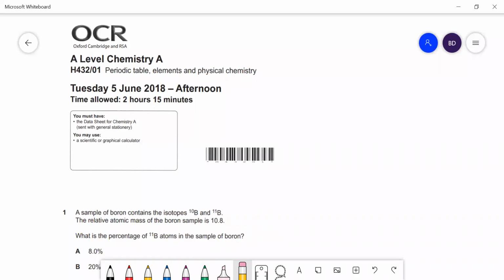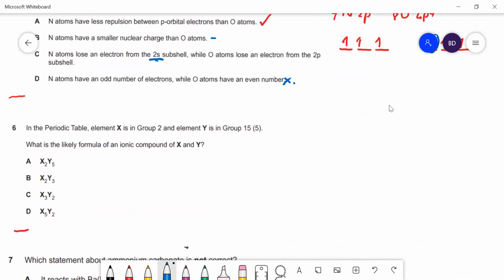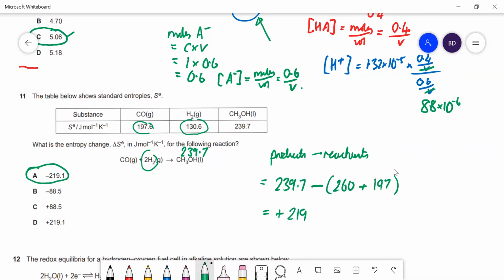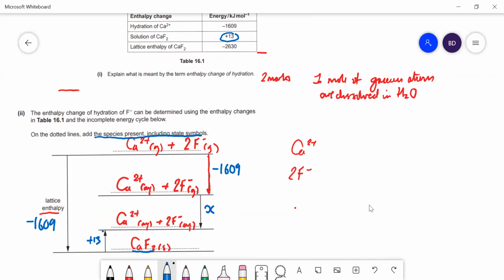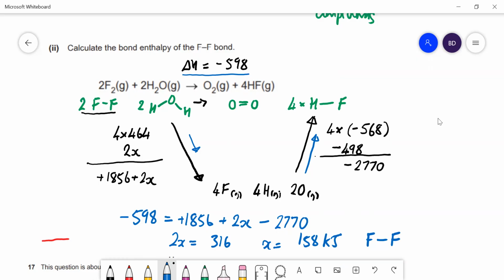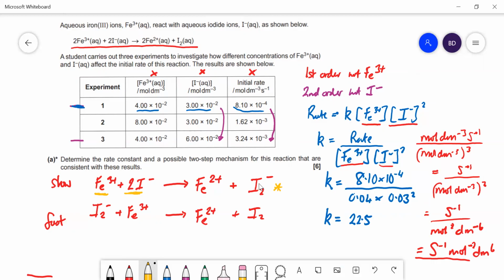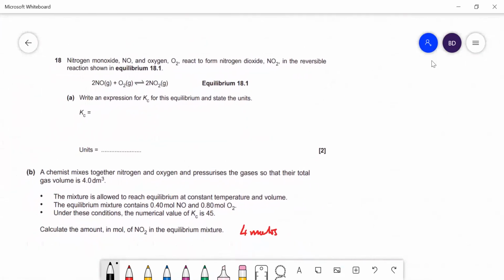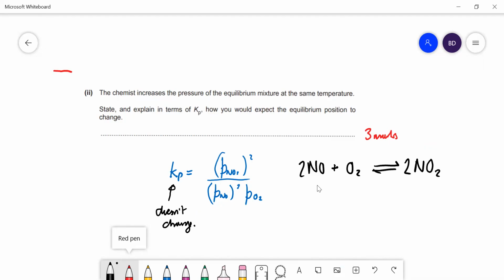OCR A Chemistry A-level, June 2018 paper 1 (first half) Walkthrough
Paper 1- Periodic table, elements and physical chemistry